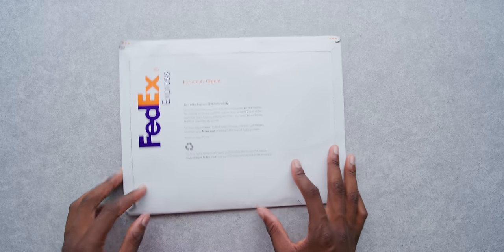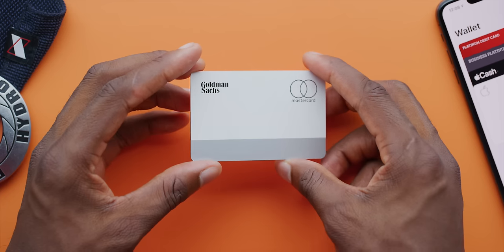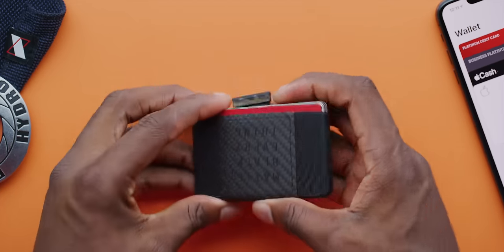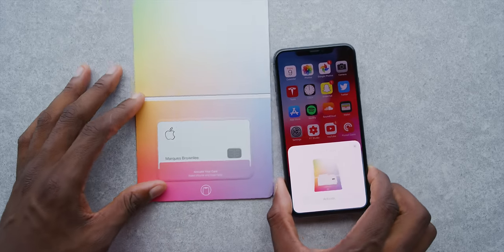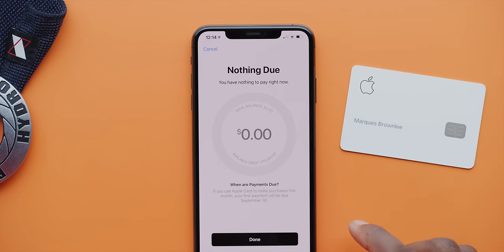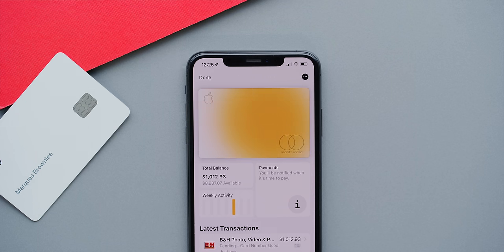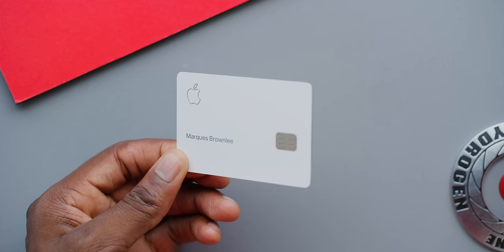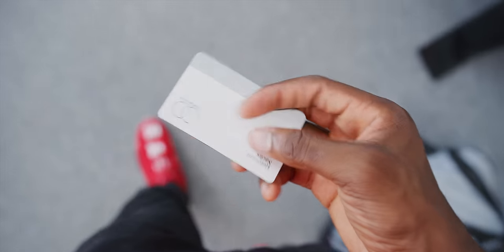Apple Card Unboxing & Impressions!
Unboxing the titanium Apple card... And a PSA about the walled garden. Beware.